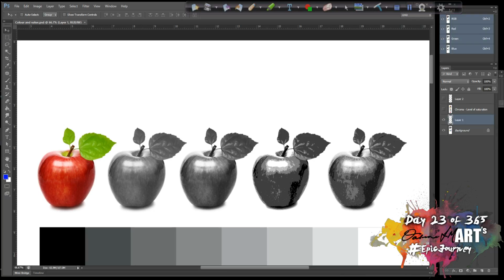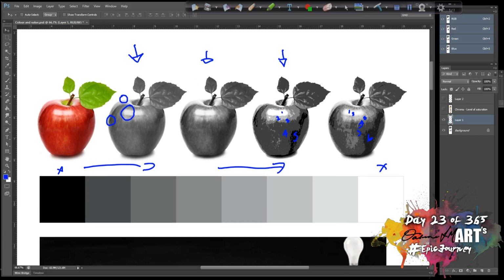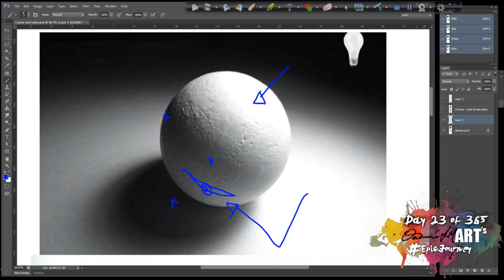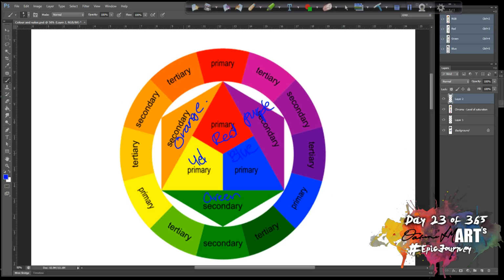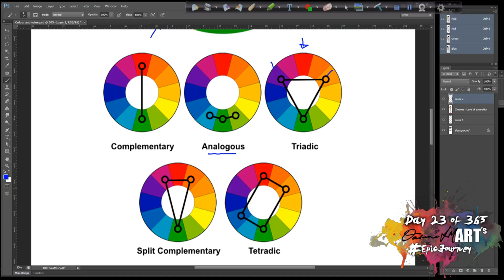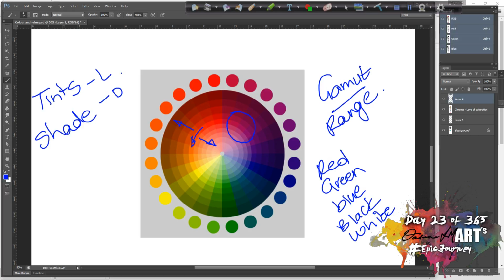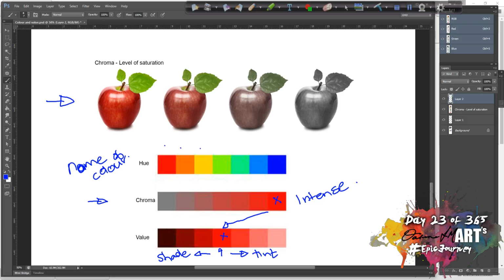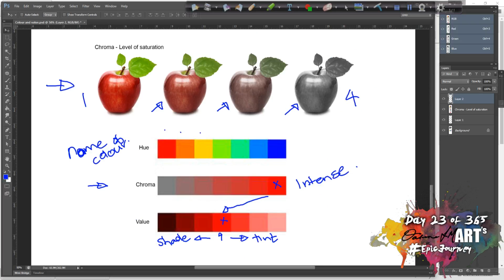Elements of art - Value and colour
In day 23 we carry on with elements as we explore both value and colour quite extensively. In this lesson there is all you ever need to know about the theory of value and colour. I hold nothing back.